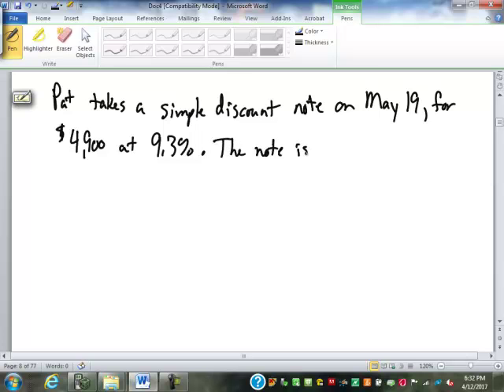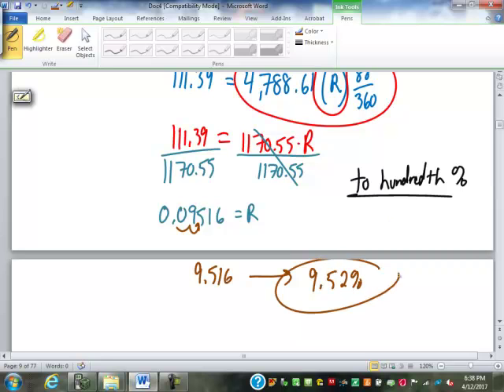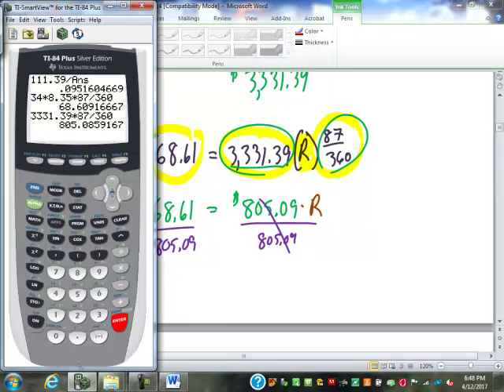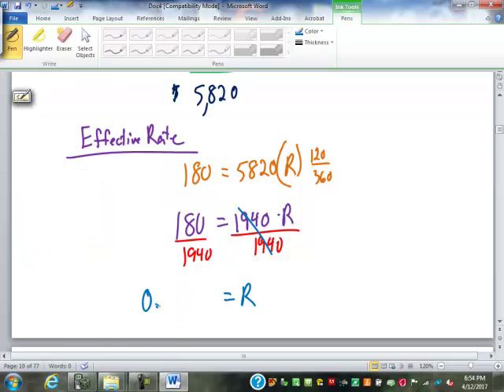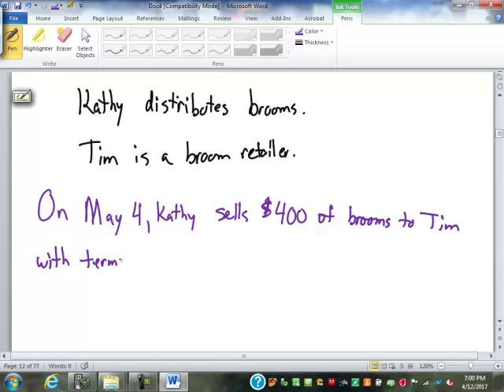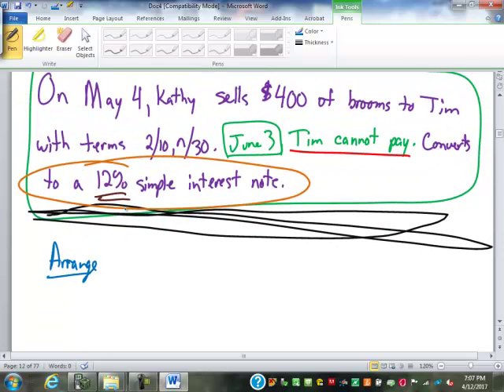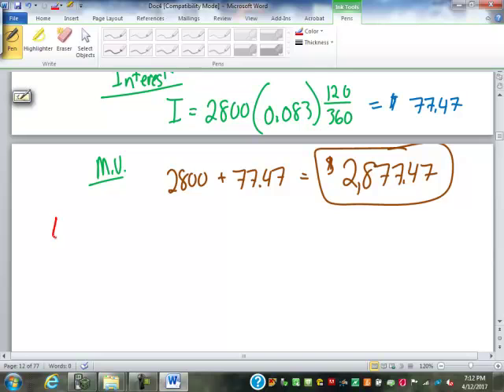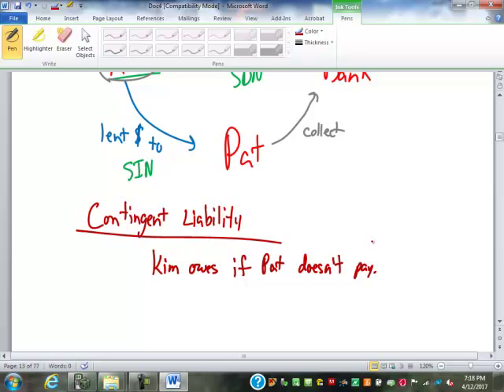25 Effective Rates on SDNs and Intro to Discounting a Note